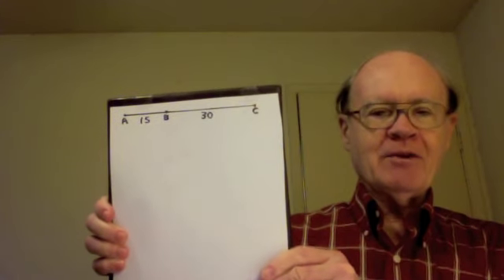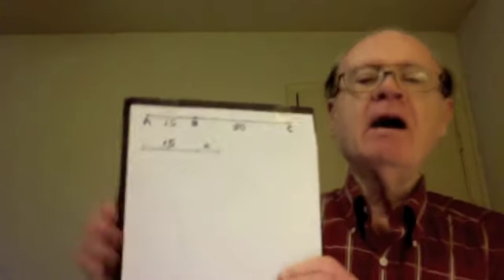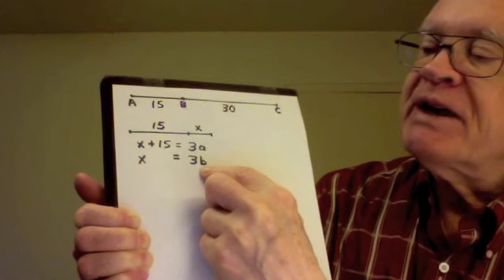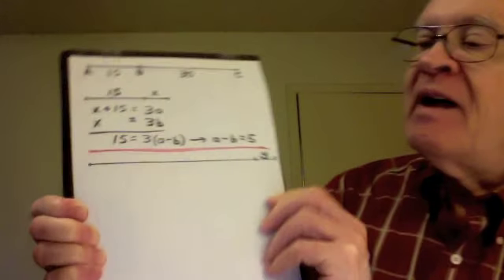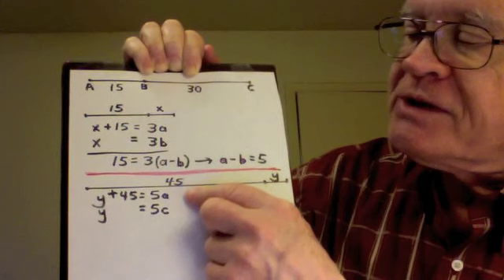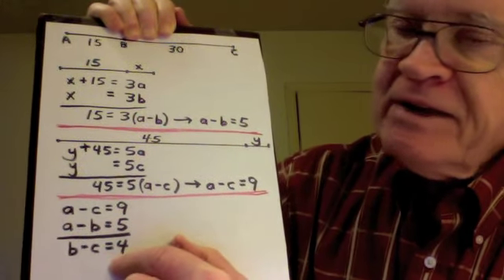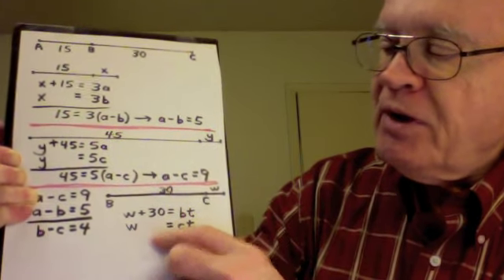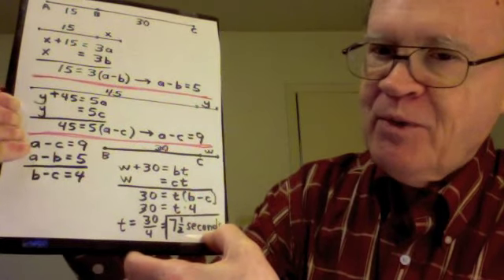Tarte--Math--Handicap Foot-Race Solution